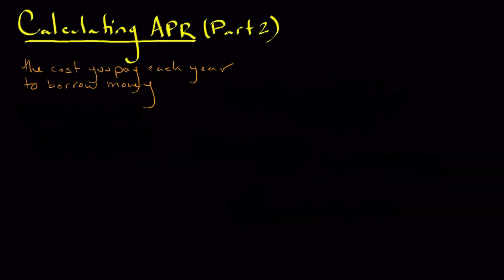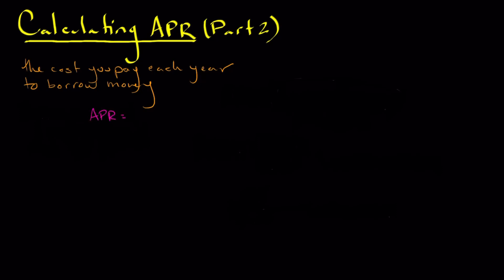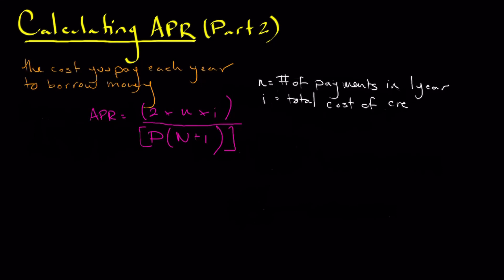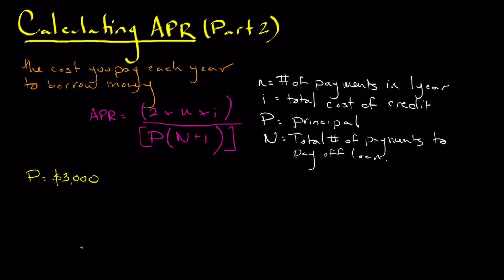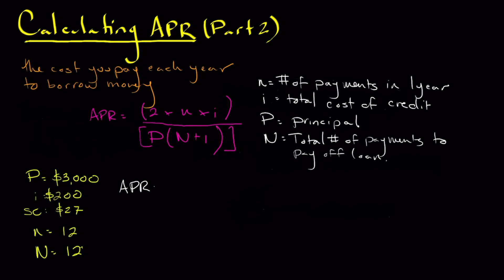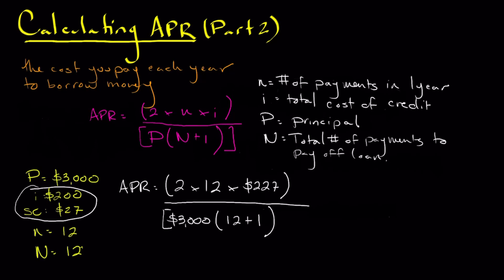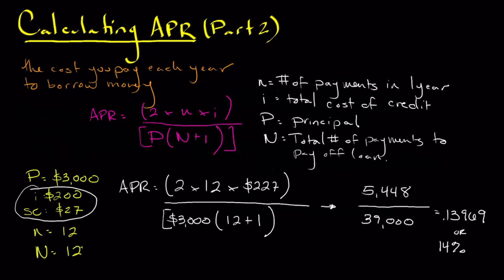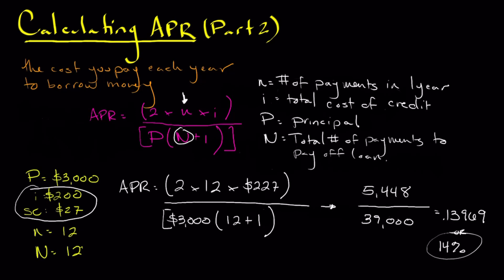Calculating APR, Part 2 | Personal Finance Series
Annual Percentage Rate is a common metric used in personal finance to convey the true cost of borrowing. This video builds upon our first video (Calculating APR, Part 1 by introducing the number of payments into our annual percentage rate calculations.